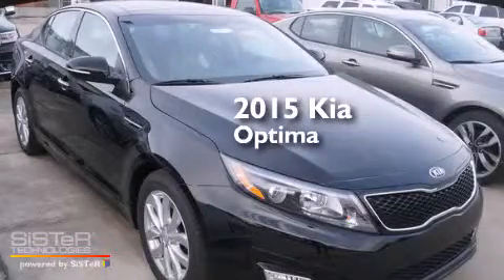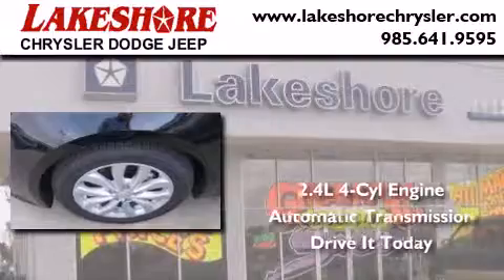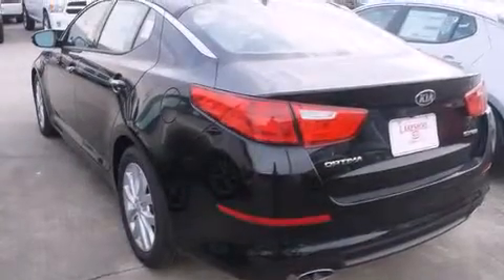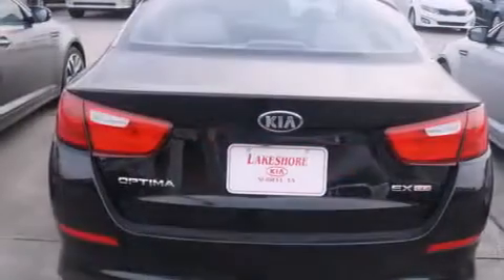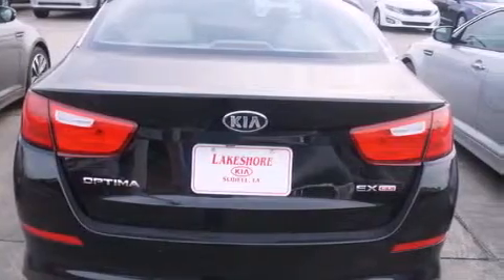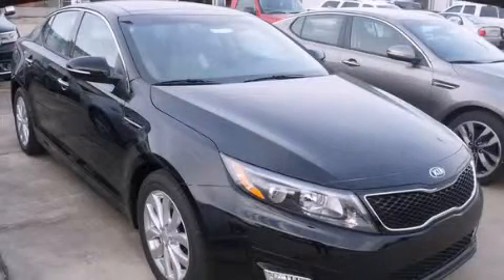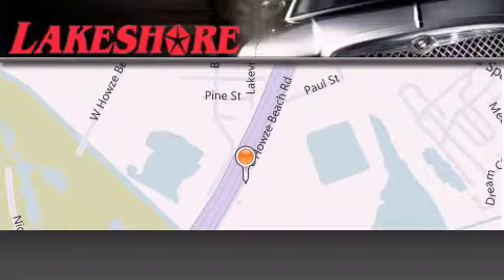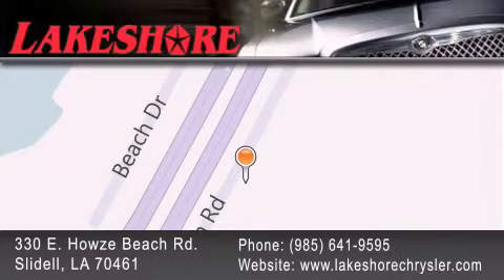2015 Kia Optima Slidell LA 70461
Year : 2015
 Make : Kia
 Model : Optima
 Engine : 2.4L 4Cyl
 Trans . : Automatic
 Exterior : Ebony Black
 Miles : 5
 Interior : Gray
 Stock : K25665

 330 E. Howze Beach Road

 2015 Kia Optima Slidell LA